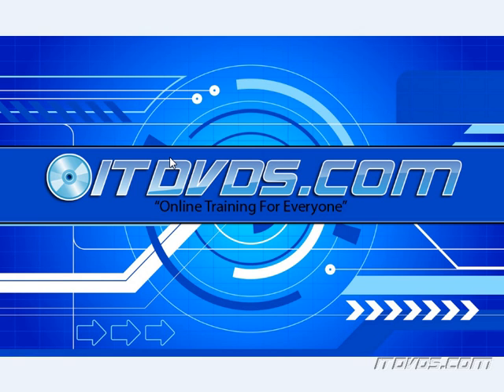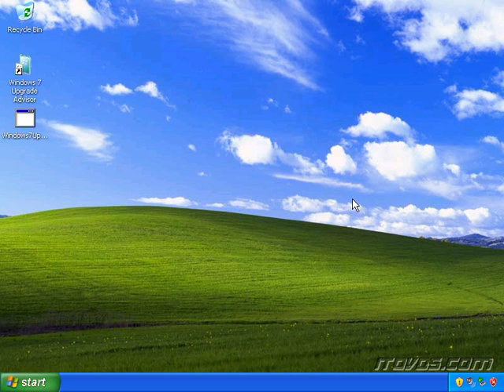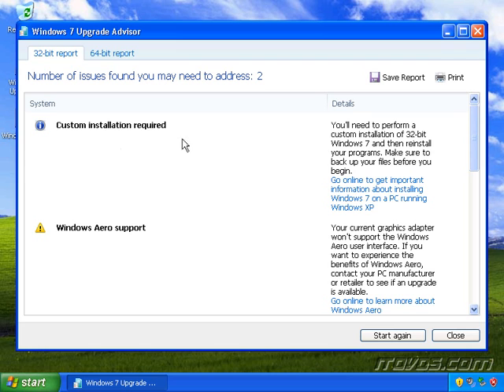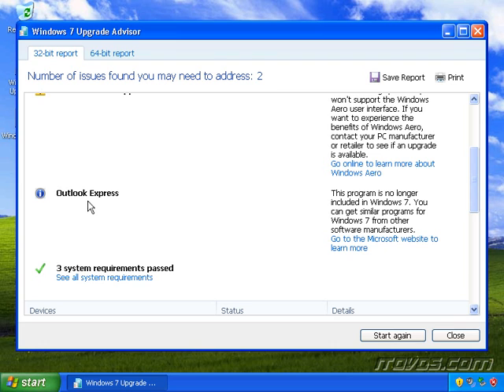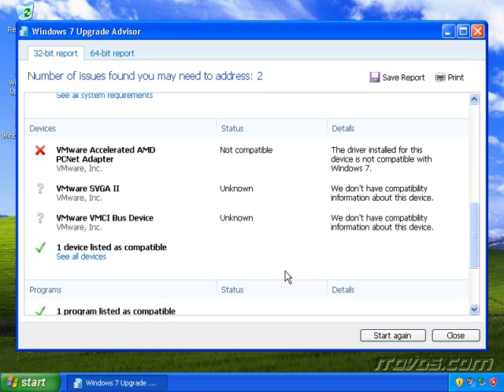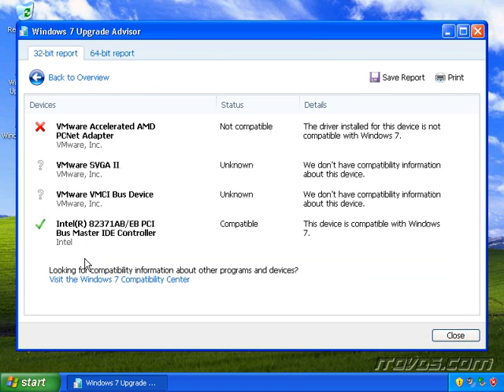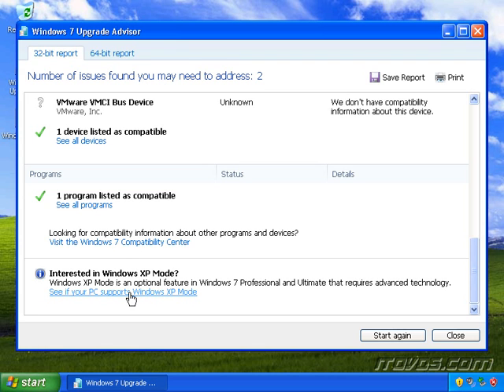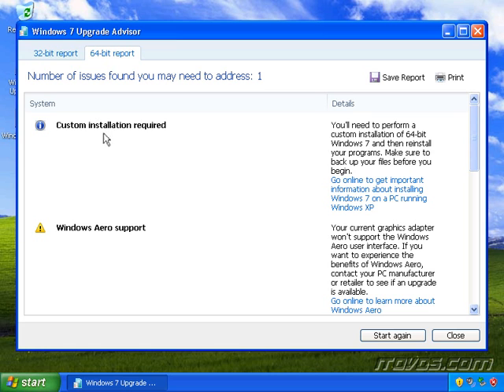Using The Windows 7 Upgrade Advisor-CBT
Using The Windows 7 Upgrade Advisor